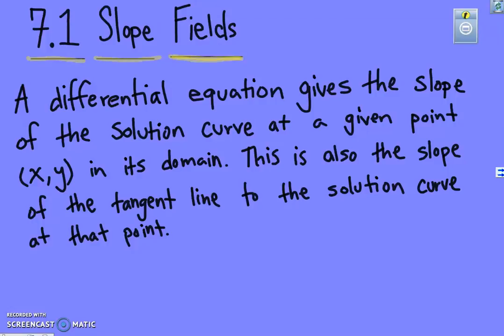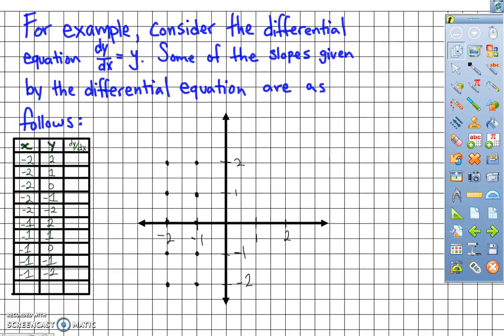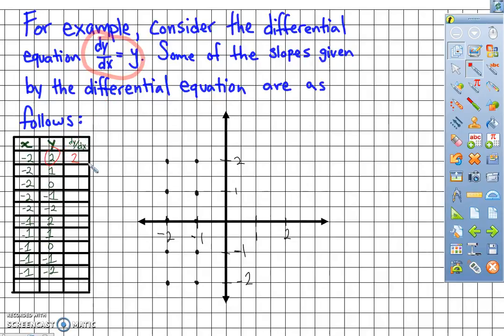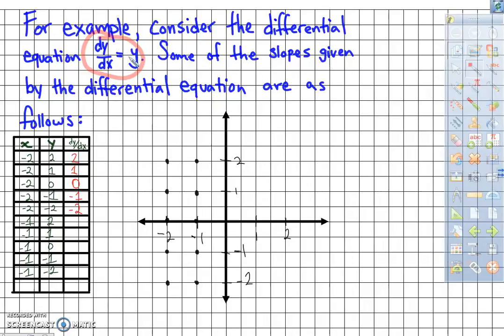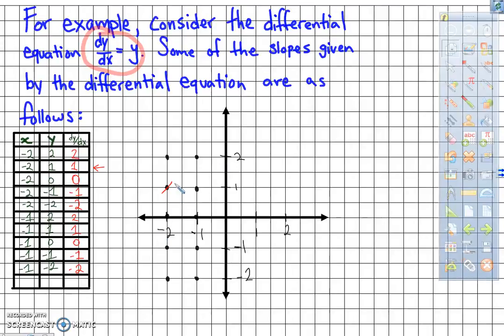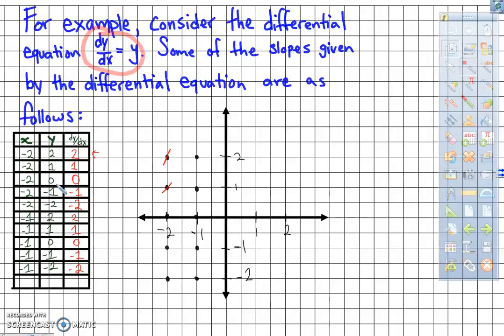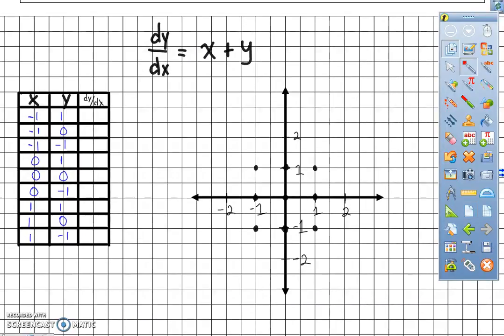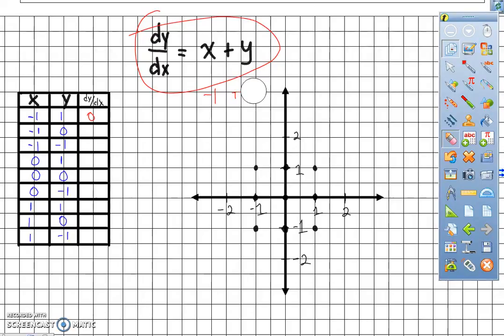7 1 Slope Fields